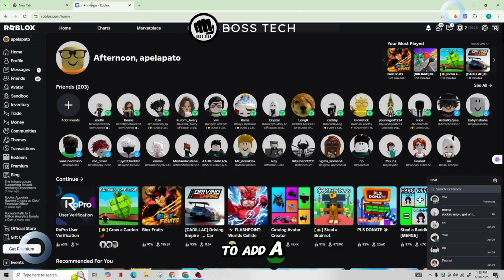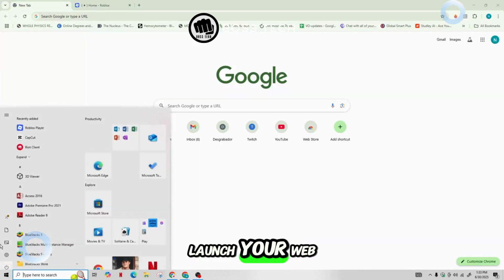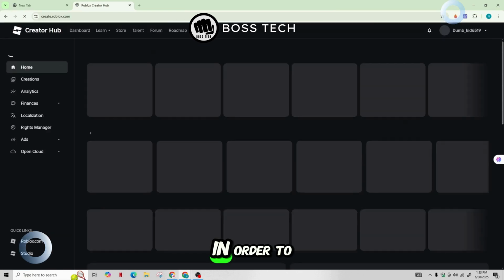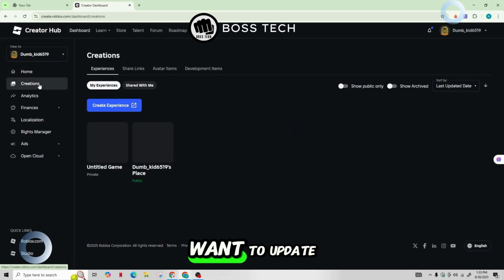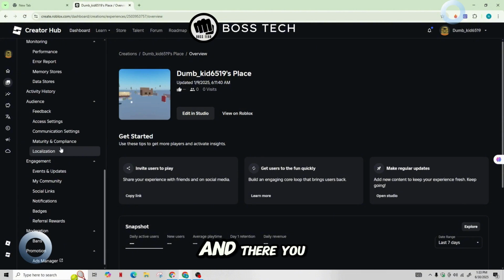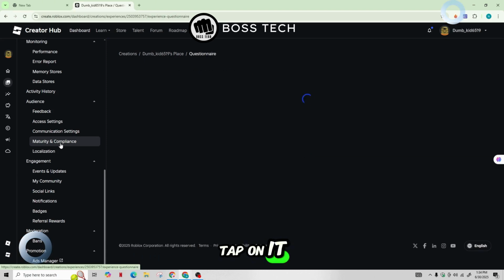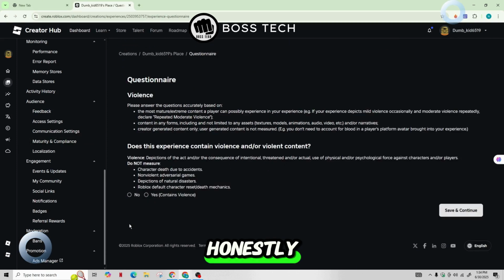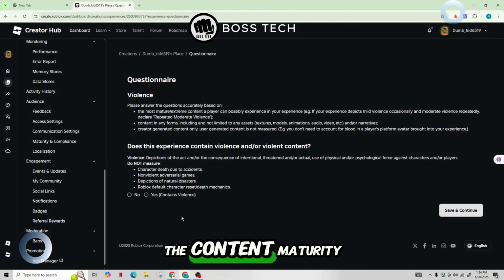How to Change Age Guidelines on Your Roblox Game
Want to change the age guidelines for your Roblox game in 2025? This video is your step-by-step guide to updating your game's content maturity rating, ensuring it aligns with Roblox's latest safety standards and reaches the appropriate audience.

Timestamps
0:00 Introduction
0:10 How to Change Age Guidelines on Your Roblox Game